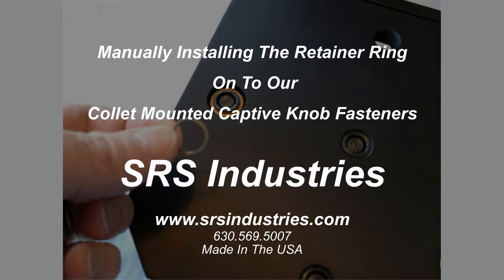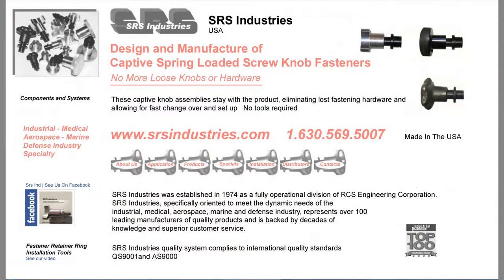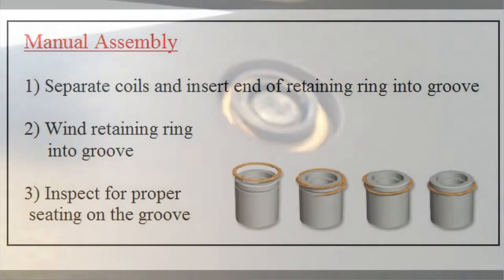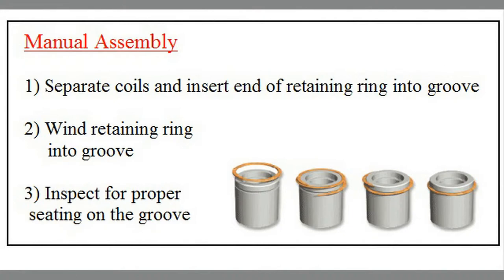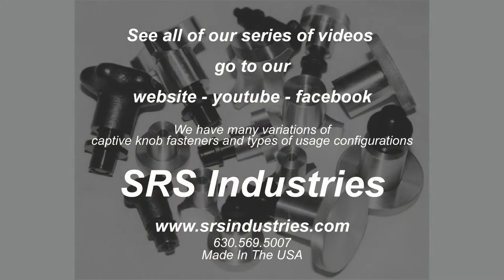SRS Industries, Manual Spiral Retainer Ring Installation procedure.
This manual installation procedure is used for installing the Captive Knob Fastener with the retainer ring collet.